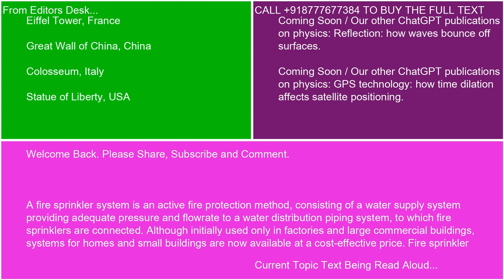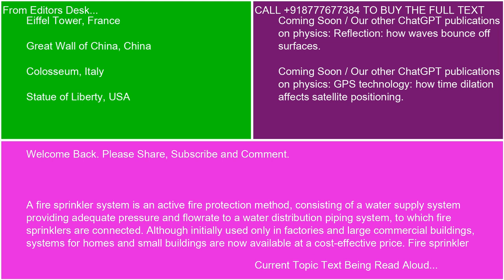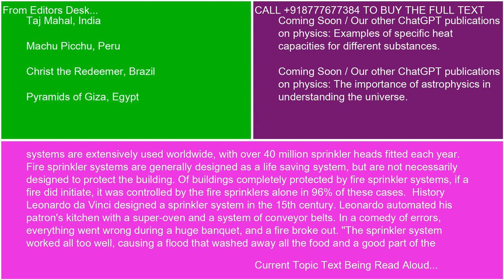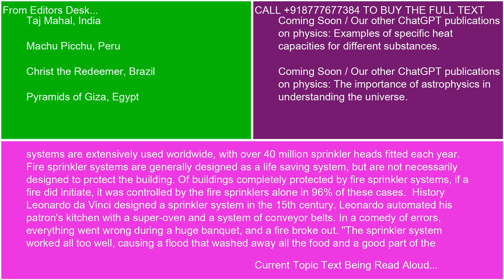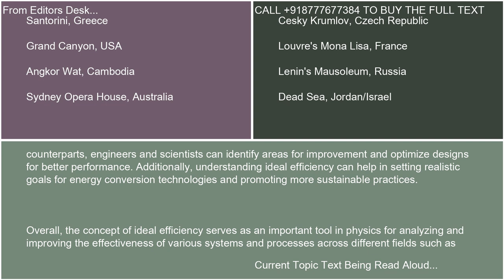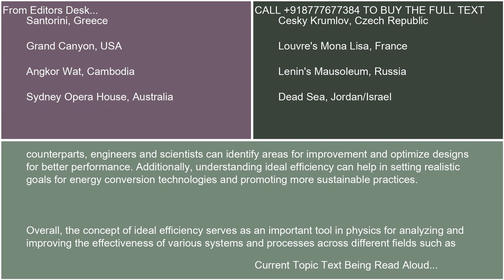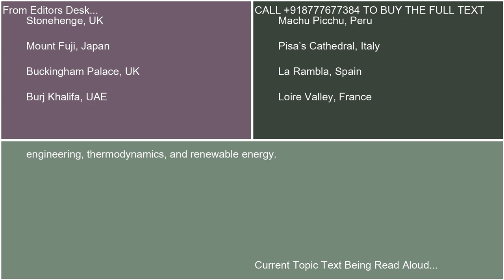Ideal efficiency and significance